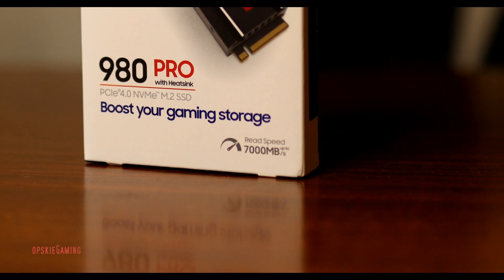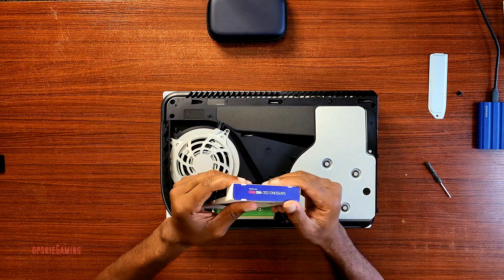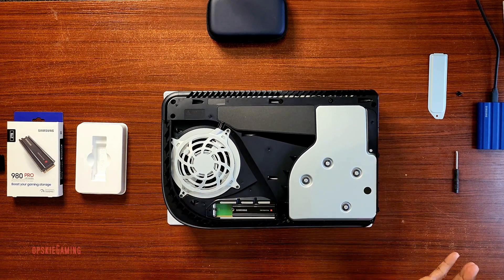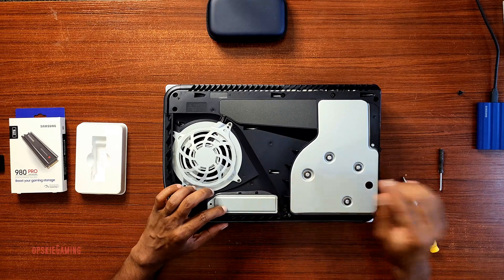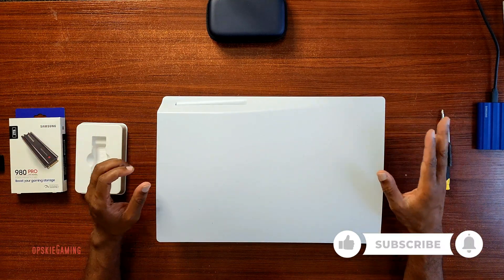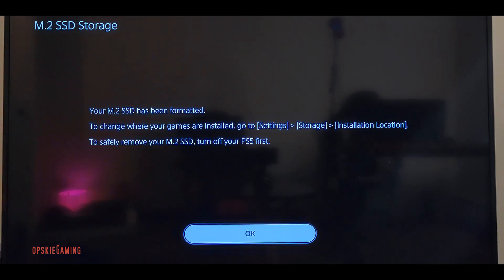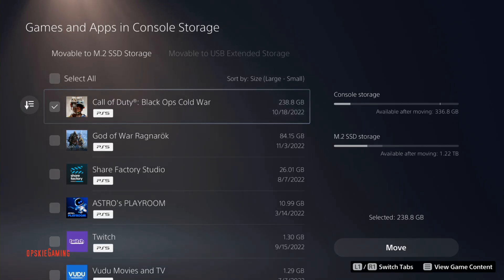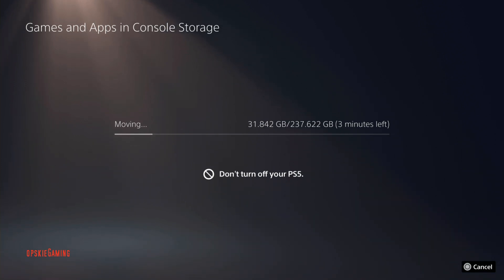HOW TO UPGRADE THE PS5 CONSOLE STORAGE WITH M.2 SSD - COMPLETE GUIDE [4K]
Console storage upgrade guide using the Samsung Nvme M2 SSD 2TB.

- All my gaming gear and capture card used in one place